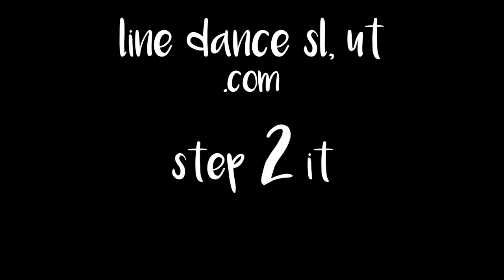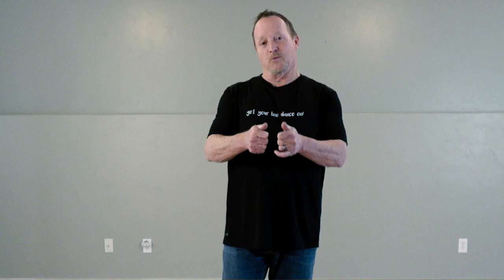Shuffle Step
Basic line dance steps